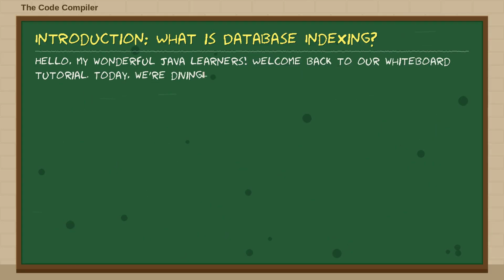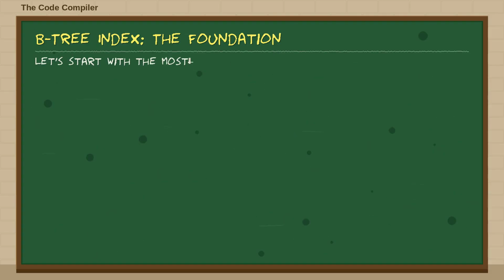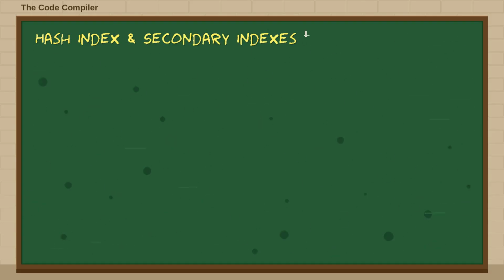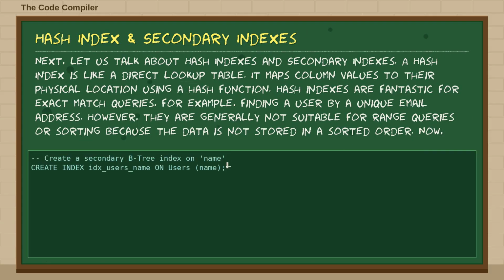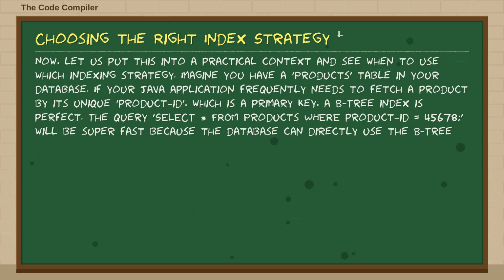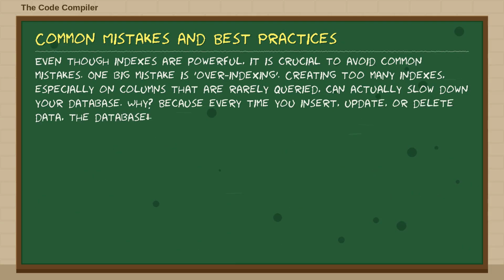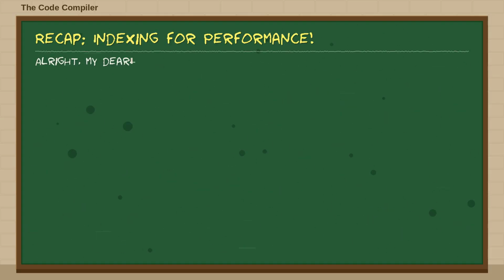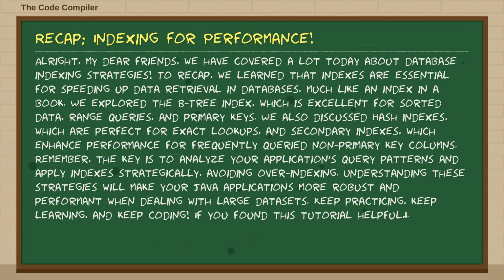Java Indexing Strategies Explained for Beginners! 🚀 Supercharge Your DB Queries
Are your Java applications struggling with slow database queries? 🐌 Unlock the secret to blazing-fast performance with this beginner-friendly guide to Java database indexing strategies! In this tutorial, we'll demystify indexing, explain why it's crucial for your Java projects, and show you practical ways to implement it to supercharge your database interactions. Learn how to optimize your code and database for peak efficiency!

(Timestamps)
Scene 1: What is Database Indexing?
Scene 2: Why Indexing Matters for Java Apps
Scene 3: Types of Indexes & When to Use Them
Scene 4: Practical Java Indexing Examples
Scene 5: Best Practices & Common Pitfalls

If you want to build high-performing Java applications, this video is a must-watch! Your support helps us create more valuable content. Happy coding!